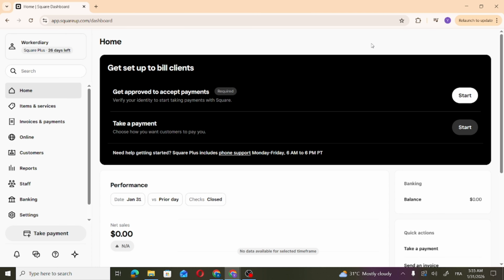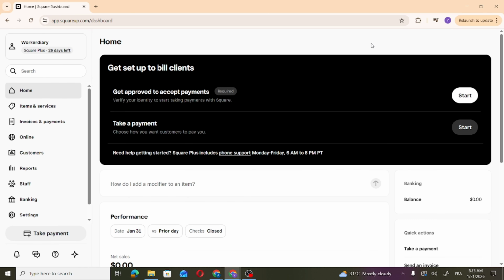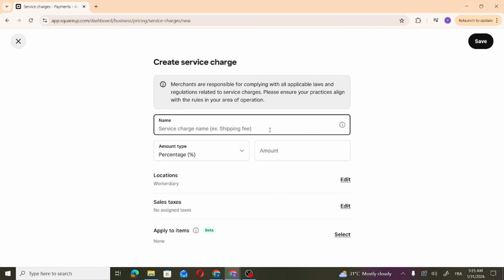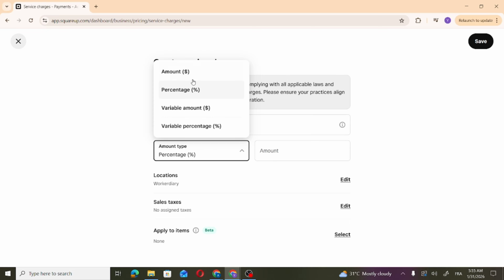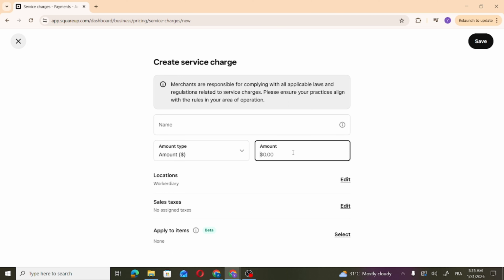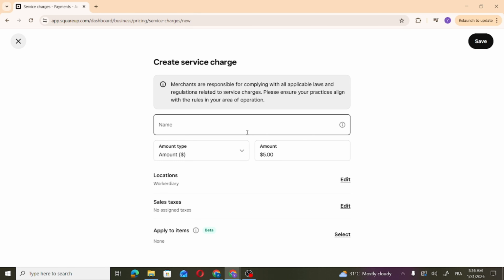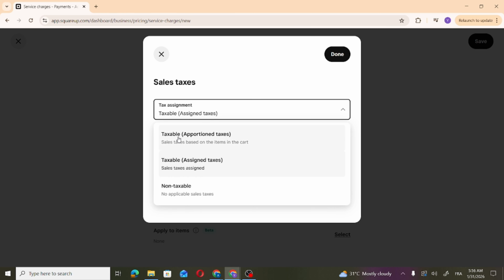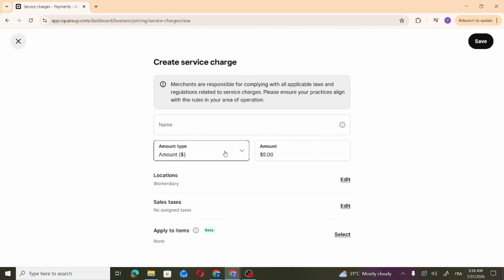How To Add Processing Fee On Square Step By Step 2026 (Updated)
"Hey there, in this tutorial, I’ll show you step by step how to add a processing fee on Square and pass transaction fees to customers using the latest 2026 settings.